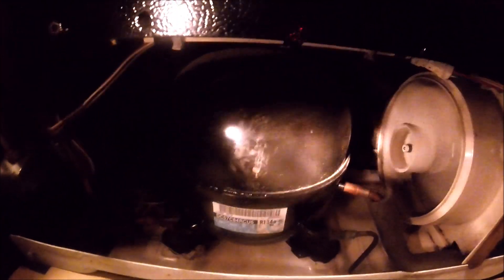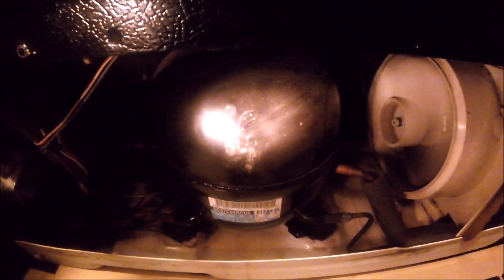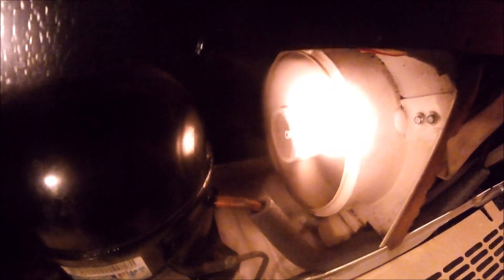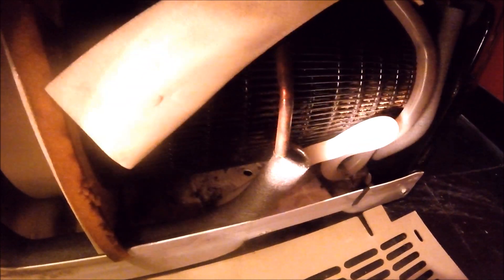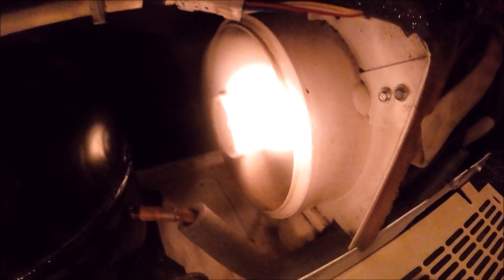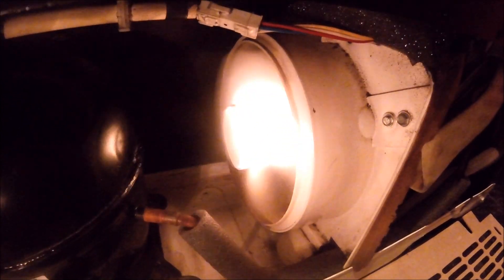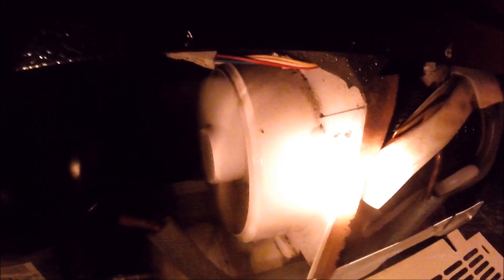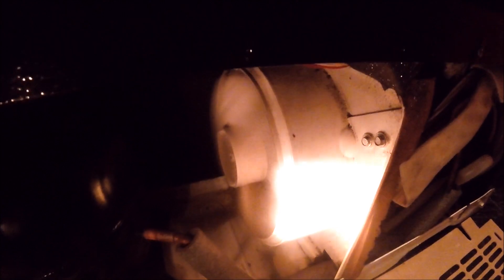Troubleshoot refrigerator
How to troubleshoot refrigerator. Empowering women to do it.